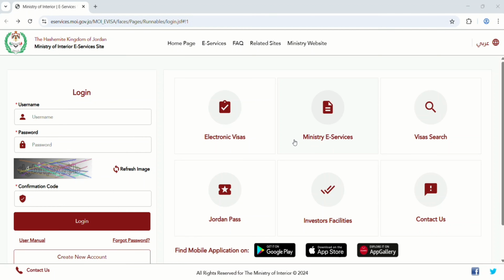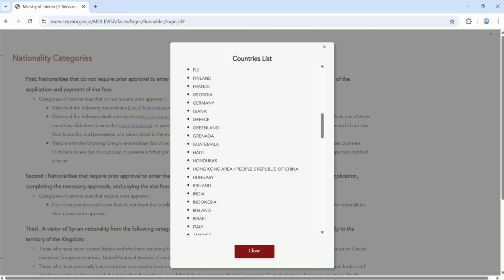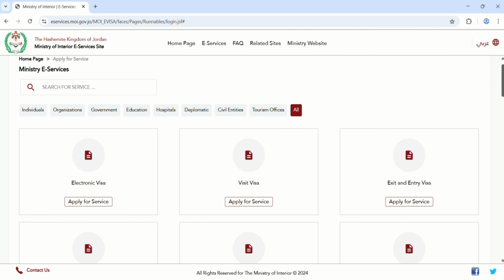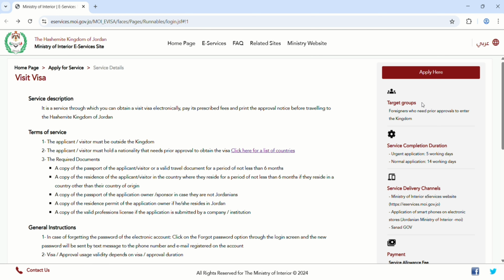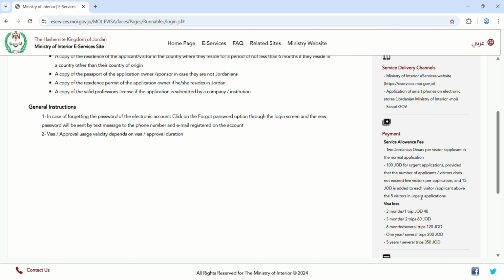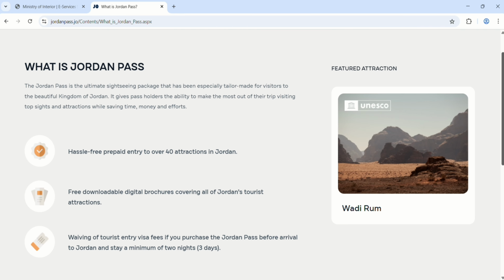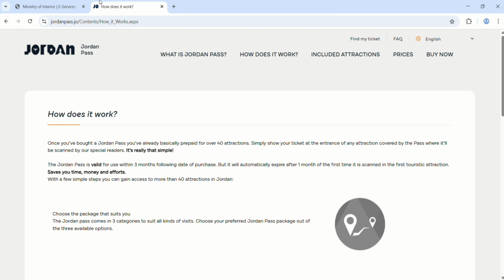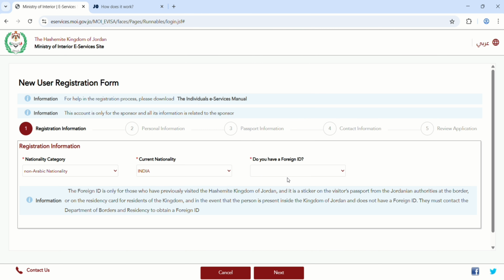Jordan E-visa How to Apply- Detail Guidance and Tutorial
How to Apply for a Jordan eVisa
Visit the Official Portal: Go to the Jordan Ministry of Interior’s e-Service

Upload Required Documents:

A scanned color copy of your passport’s bio page (valid for at least 6 months from your intended date of arrival).

A recent passport-sized photograph with a white background.

Confirmed return flight ticket.

Hotel booking confirmation or proof of accommodation.

Proof of sufficient funds (e.g., recent bank statements).

Travel insurance with international coverage

Pay the Visa Fee: The standard fee is 40 JOD (approximately ₹5,900). An additional service fee of 10 JOD may apply, totaling 50 JOD (approximately ₹7,300). Payment can be made using a credit or debit card.

Visa on Arrival Option
Alternatively, Indian citizens can obtain a visa on arrival in Jordan for tourism purposes. Upon arrival, proceed to the visa counter, fill out the visa form, provide your passport, return ticket, hotel booking, and proof of funds, and pay the visa fee. The visa is typically valid for up to 30 days.

Important Tips
Apply in Advance: It's recommended to apply for your eVisa at least three days before your intended arrival in Jordan.